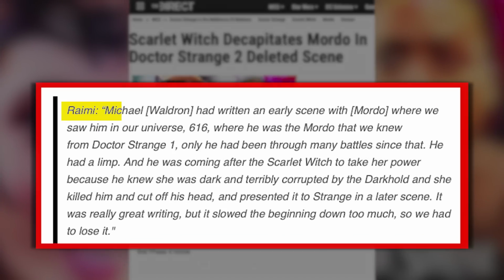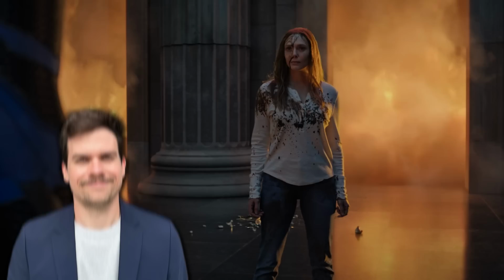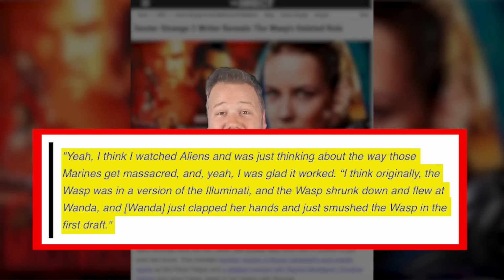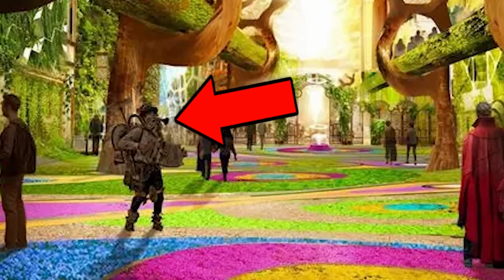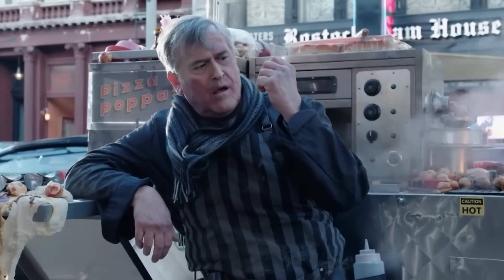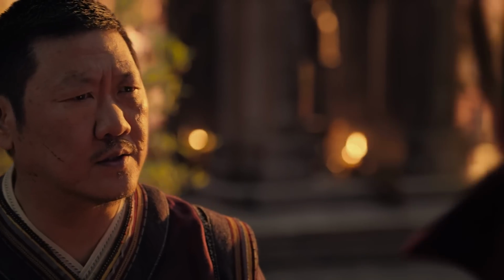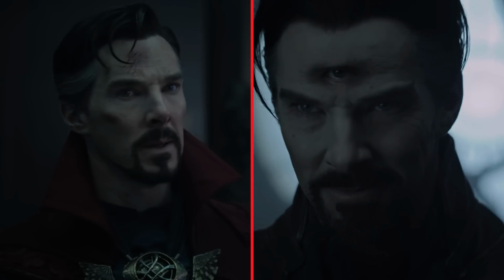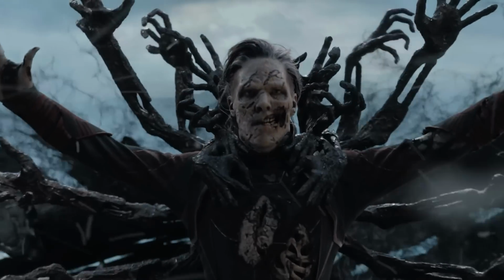Doctor Strange in the Multiverse of Madness EVERY DELETED SCENE!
Doctor Strange in the Multiverse of Madness removed a number of scenes that were considered too dark for the final cut, including an alternate ending and an alternate opening scene!

Get your discounted RTX Austin 2022 tickets and enter code “NewRockstars”

What were the all the deleted scenes from Doctor Strange in the Multiverse of Madness? Was Wanda supposed to kill Mordo in the original version? What was the movie's alternate ending that would have better explained what was going on with Doctor Strange's three eyes? Erik Voss breaks down all the deleted scenes from Doctor Strange in the Multiverse of Madness, and why they were removed!

Comically Inclined Studios
Ladmia
LookNoHands
Karen Wang
Rick Denmon
RXJedi

Producer: Zach Huddleston
Producer: Brandon Barrick
Writer: Erik Voss
Writer/Host: MasterTainment
Writer/Host: Whitney Van Laningham
Post Production Supervisor: Riley Auskelis
Staff Editors: Drew Coombs, Joshua Steven Hurd, & Songvit Kiatpiryia
Editor: Aaron "Pizza Poppa" Carrion